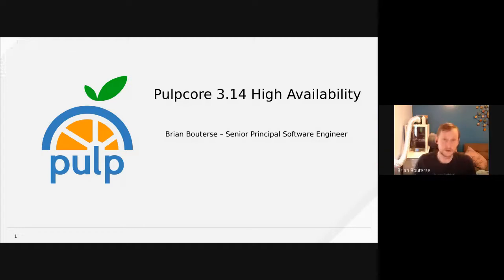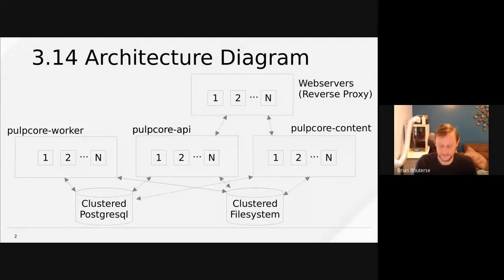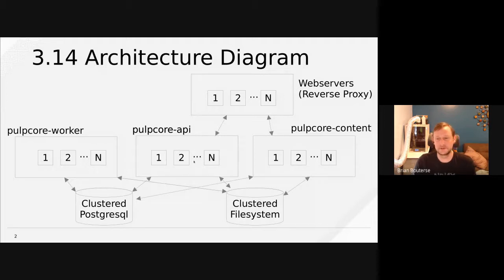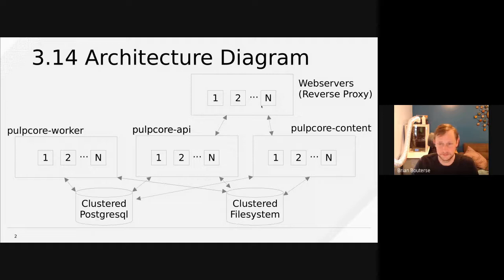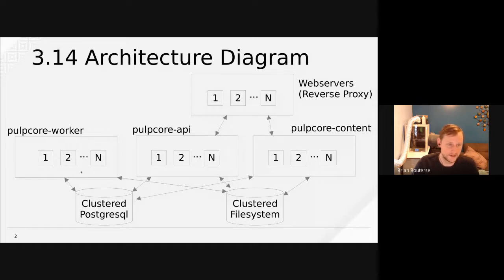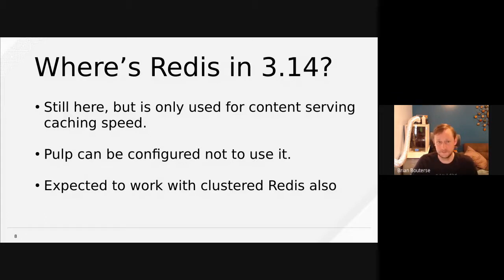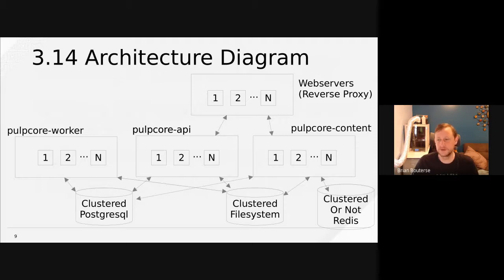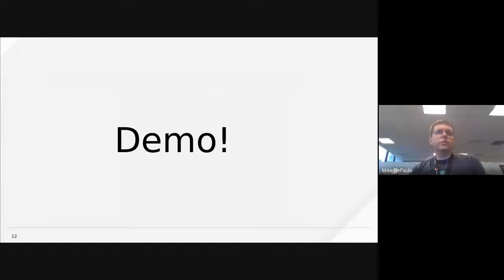Pulp High availability - Current state & challenges (bmbouter)/ Cluster with (mikedep333)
bmbouter talks through making Pulp highly available, possible setups and considerations. Mikedep333 adds to this while discussing clustering options. Discussion followed.